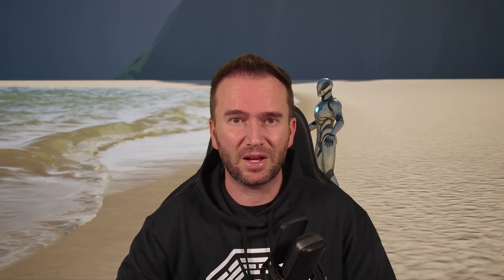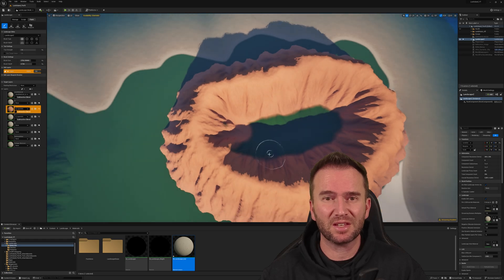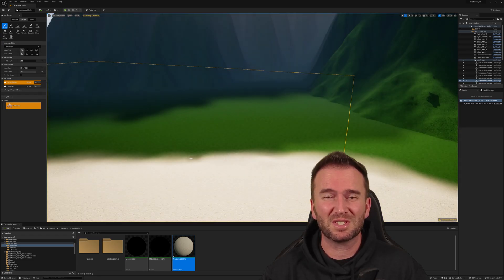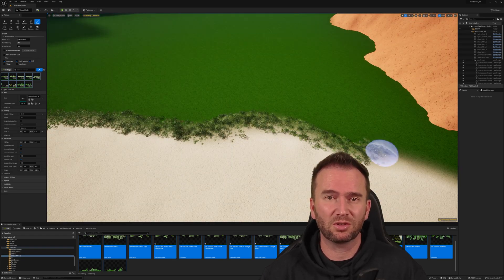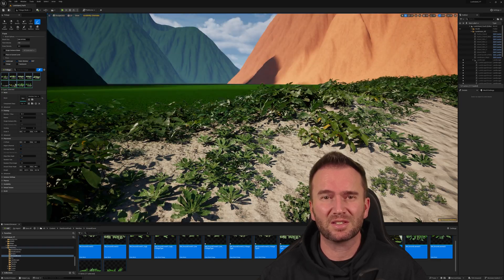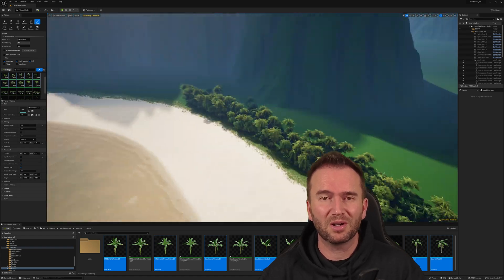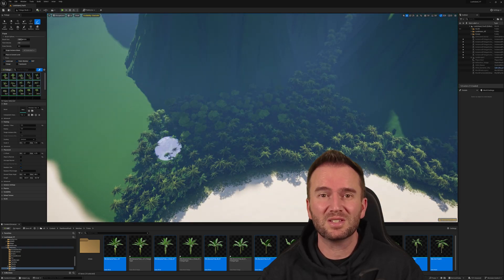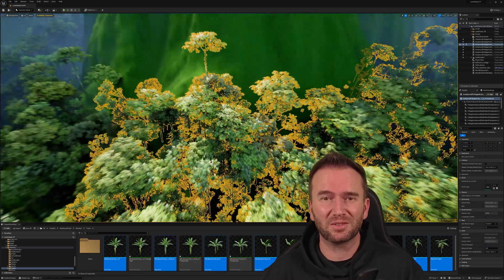I’m Building the Island From Lost (TV Series) in Unreal Engine 5 – Part 5: The Beach and Forest Area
In this video I continue building the island from ABC's hit sci-fi drama LOST (TV SERIES) in Unreal Engine 5 by building the beach and forest/jungle area nearest to the where the crash of Oceanic Flight 815 took place and the survivors will set up camp. Before that though, I repaint the crater something more appropriate to match the real Diamondhead in Hawaii, because it’s been bothering me the way it has been looking. I then begin placing ground cover foliage all up and down newly create embankment of the beach before finally placing the first trees and dense foliage of the island! Things start looking really good by the end of this video. This video is Part 5 in an ongoing series of Unreal Engine Development videos.